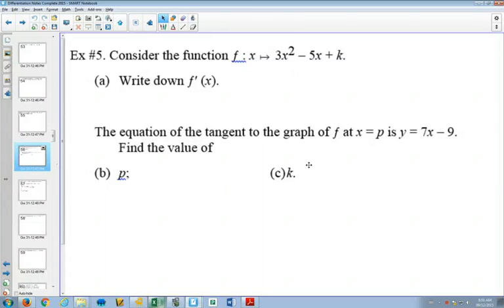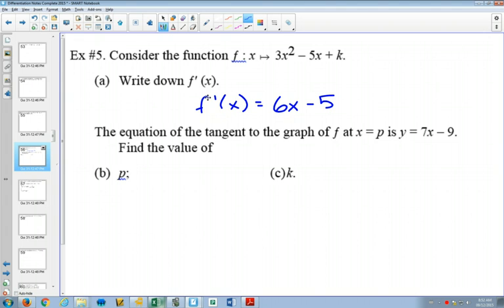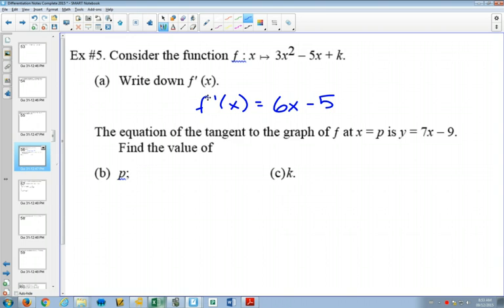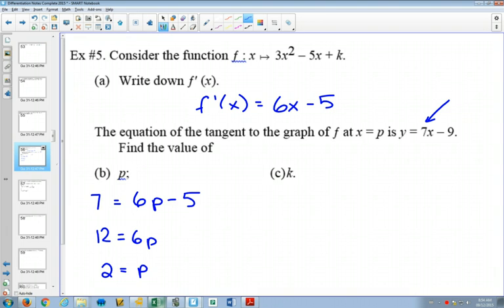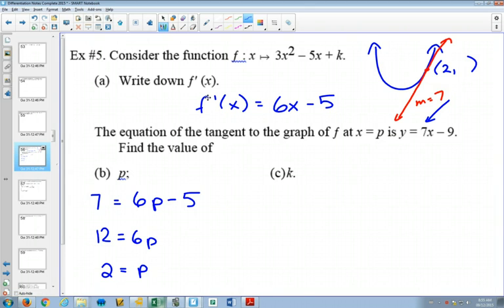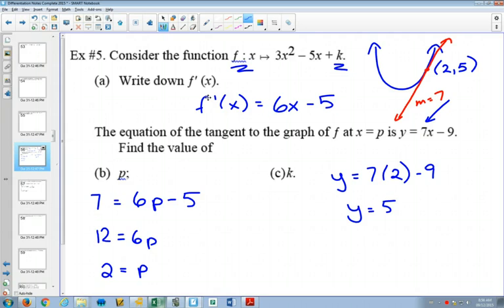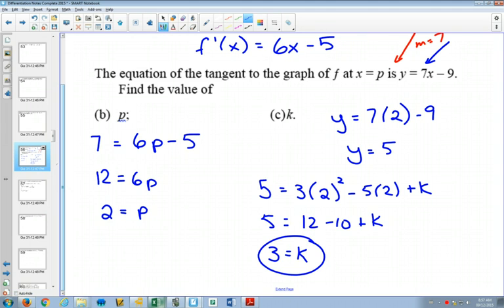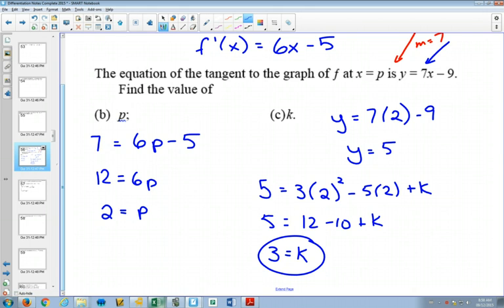Derivatives Equations of Tangents Example 5